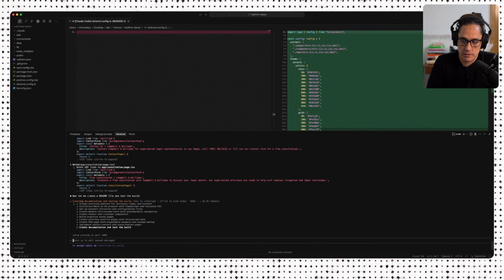How to GENERATE LEADS: Build FREE Websites (COPY ME)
I found a law firm with an outdated website and rebuilt it using AI in under 10 minutes. Then I'll show you how to use this as a lead generation strategy for freelance web development.

In this video, you'll learn the complete vibe coder playbook:
→ How to search Google for businesses with bad websites
→ How to analyze what's wrong with their current site
→ The exact prompt I use to build a modern replacement
→ How to reach out and turn this demo into a paying client

This strategy works for ANY business type in ANY location: law firms, dentists, plumbers, restaurants, real estate agents, accountants—you name it.

⏱️ *TIMESTAMPS:*
00:00:00 - In this video
00:00:12 - Step #1 — Finding Bad Websites
00:01:43 - Step #2 — Find a Prompt To Build With
00:02:02 - Step #3 — Start Building with Claude Code
00:03:47 - The Purpose of This Video
00:04:39 - Please Keep This in Mind
00:05:57 - Website Preview
00:07:53 - Step #4 — Ship Preview to Vercel
00:08:41 - Step #5 — Send To Potential Client
00:09:39 - Video Summary
00:10:26 - Closing Thoughts

🔗 *TOOLS USED:*
→ Google Search (free)
→ Claude / ChatGPT / Cursor (for coding)
→ Local SEO research tools

Most local businesses have terrible websites built 5-10 years ago. They know it's bad, but they don't know where to start. By building them a demo, you prove your capability before they pay a dime. It's the ultimate foot in the door.

💼 *TARGET BUSINESSES:*
→ Law firms (high-value clients)
→ Medical/dental practices
→ Local service businesses (plumbers, HVAC, electricians)
→ Real estate agents
→ Restaurants and cafes
→ Accountants and financial advisors

Want to see more vibe coder lead generation strategies? Drop a comment with what business type you want to target next.

*📝 PROMPT TEMPLATE:*

Law Firm Example (As Used in Video)

ROLE:
You are a web developer specializing in professional services websites, with particular expertise in creating trustworthy, conversion-focused sites for legal practices.

TASK:
Build a professional website for [LAW_FIRM_NAME], a [PRACTICE_AREA] law firm in [CITY]. Essential components:
- Professional hero with firm credibility indicators
- Practice area pages with detailed service descriptions
- Attorney profiles with credentials and experience
- Case results and testimonials section
- Free consultation booking form
- Legal resources and blog section
- FAQ page for common legal questions
- Live chat widget for initial inquiries
- Accessibility features for ADA compliance

CONTEXT:
[LAW_FIRM_NAME] is a small practice (2-5 attorneys) looking to attract more qualified leads and establish authority in their practice areas. Current situation:
- Rely heavily on referrals and local advertising
- Previous website was outdated and not mobile-friendly
- Need to compete with larger firms' marketing budgets
- Want to educate potential clients before consultation
- Must convey trustworthiness and professional competence

Target clients are individuals or small business owners facing [LEGAL_ISSUE], typically ages 35-65, researching attorneys online before reaching out. They're looking for: attorney credentials, case success rates, transparent pricing information, and easy consultation scheduling. Average case value: $3,000-15,000.

CONSTRAINTS:
- Use Next.js 14 with static generation for optimal SEO
- Implement professional design with Tailwind CSS (navy, gold accents)
- Ensure WCAG 2.1 AA accessibility compliance
- Include schema markup for Attorney, LegalService, FAQPage
- Integrate secure contact forms with attorney-client privilege notice
- Add Cal.com or Calendly for consultation booking
- Include lawyer directory structured data
- Optimize for legal-related keyword SEO
- Page load time under 1.5 seconds
- Mobile responsive with professional mobile experience
- Do not include specific legal advice or case outcomes that violate ethics rules

OUTPUT:
Deliver professional website codebase with:
1. Complete Next.js project structure
2. Homepage with trust-building elements
3. Practice area landing pages (template for customization)
4. Attorney bio pages with structured data
5. Case results showcase with filtering
6. Blog/resources section with CMS integration
7. FAQ component with expandable answers
8. Contact forms with validation and security
9. Consultation booking integration
11. SEO optimization configuration
12. Google Analytics and conversion tracking setup
13. Content guidelines for legal compliance
14. Deployment instructions